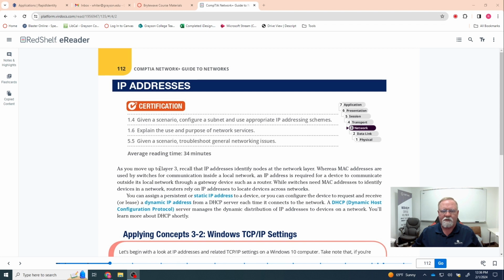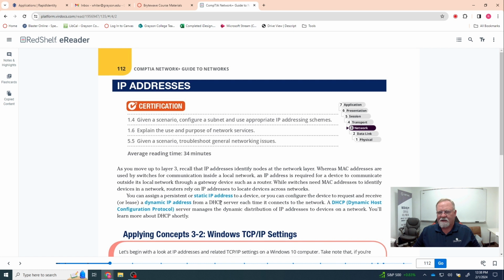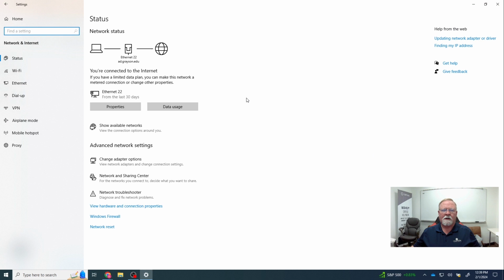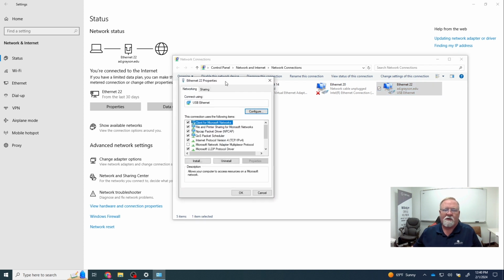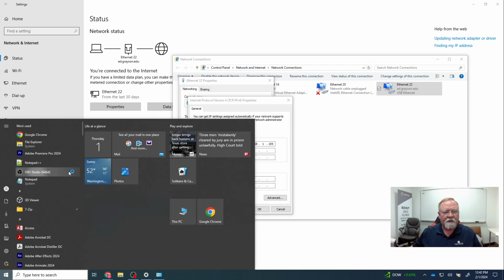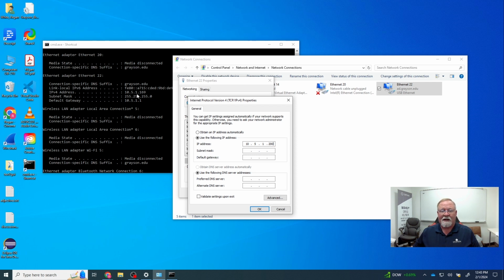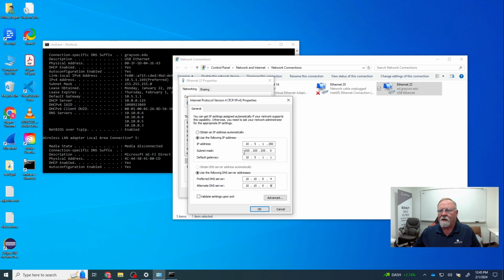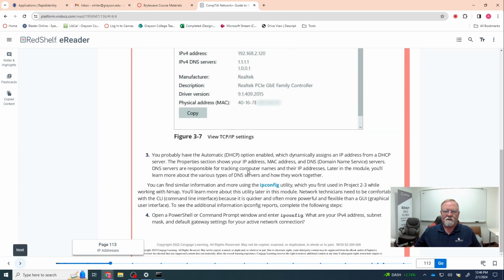How to Modify IP Addresses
A simple tutorial outlining one way to change your IP address in IPv4